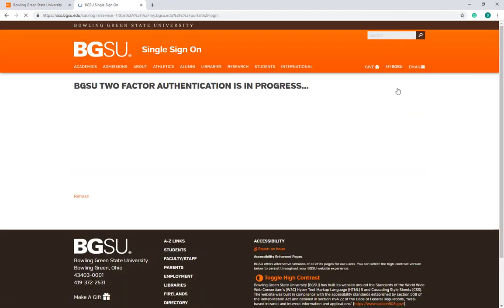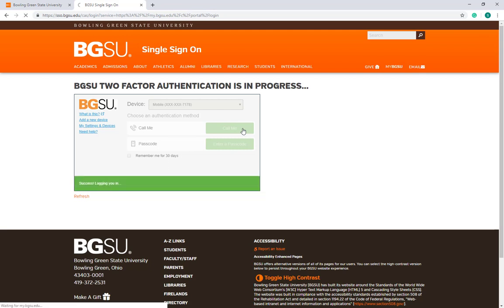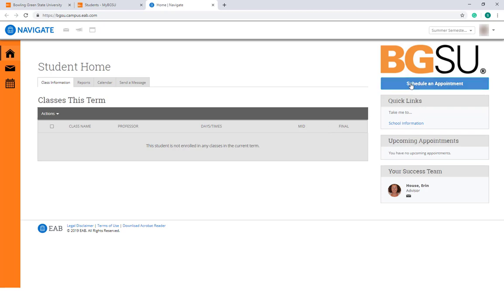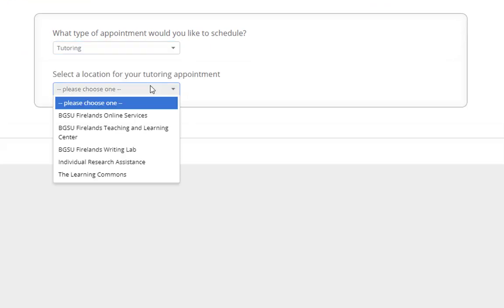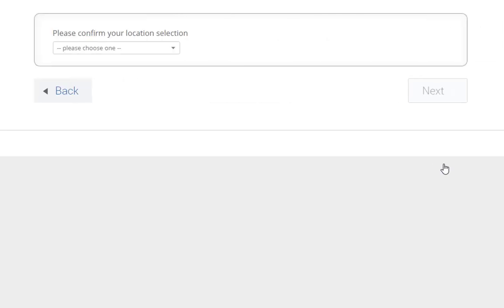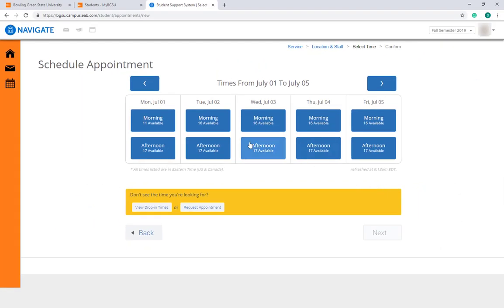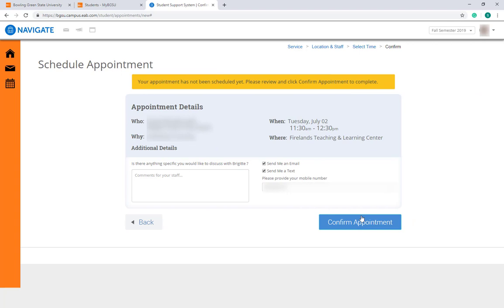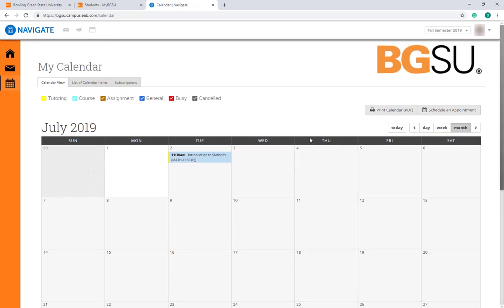Using Navigate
In this video, you can learn how to use navigate to set up a tutoring appointment.